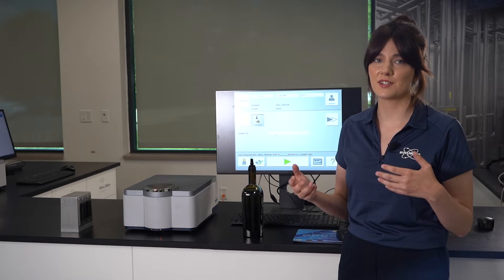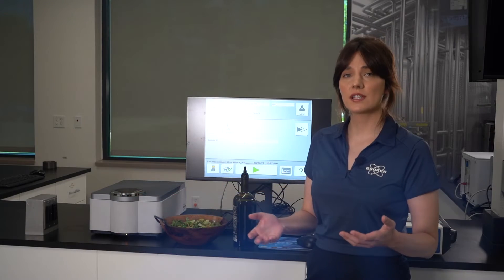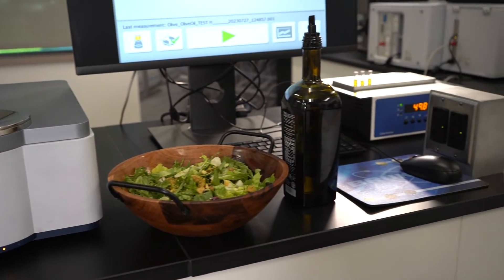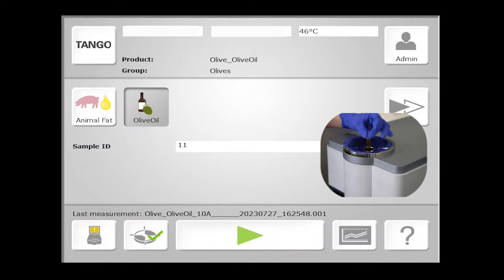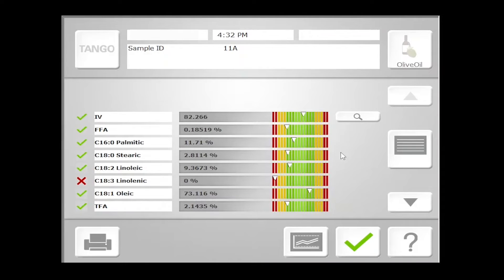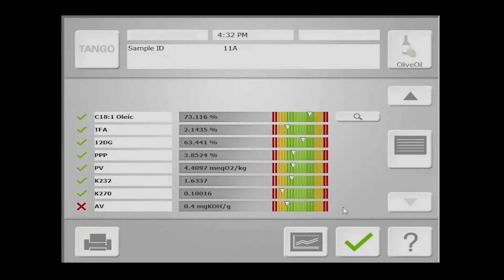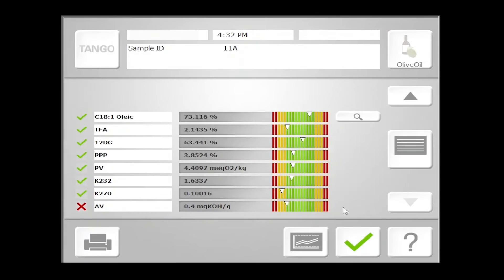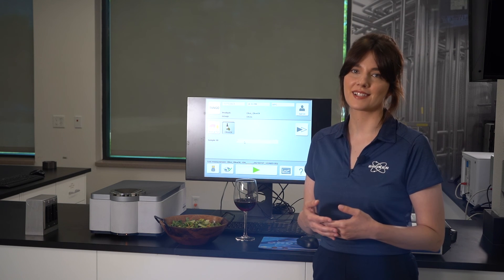Olive Oil Analysis with the TANGO-T FT-NIR Spectrometer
Follow Cassandre Juzaitis-Boelter, our Applications Specialist at Bruker Optics, explaining how easy it is to analyze olive oil for the key quality paramters with our TANGO FT-NIR spectrometer.